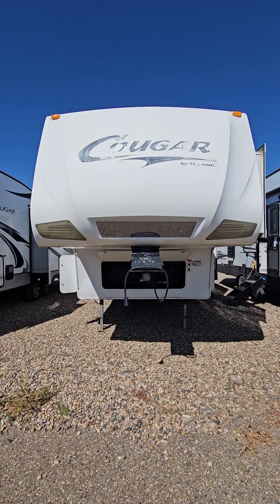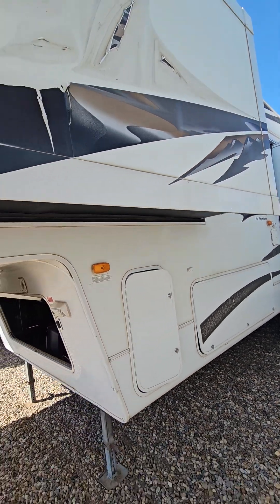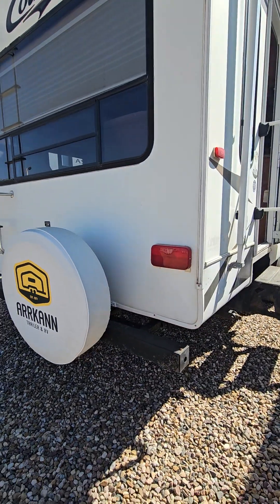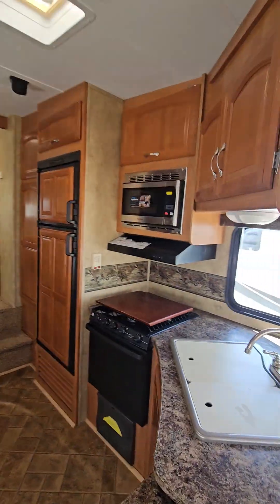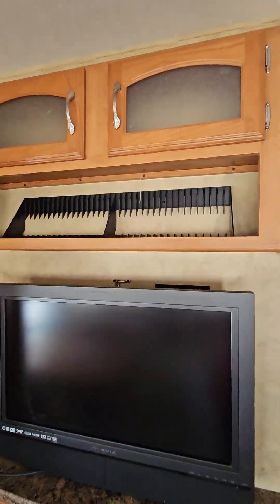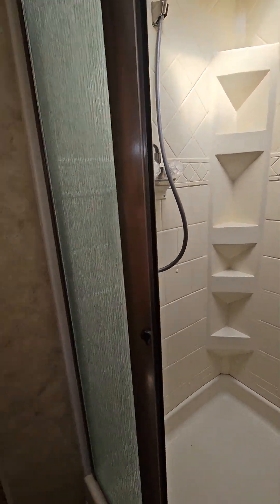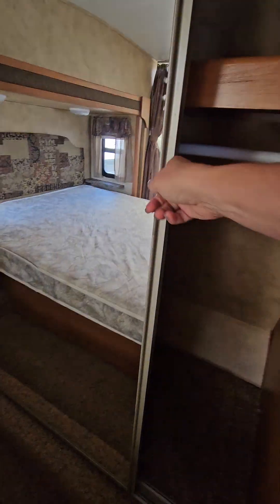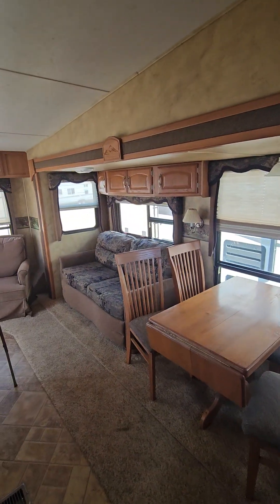2009 Cougar 291